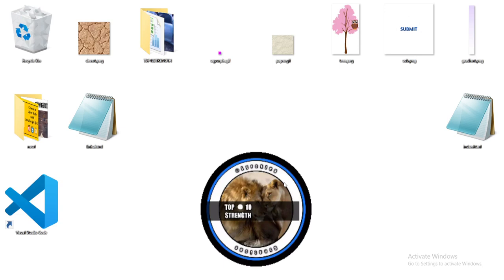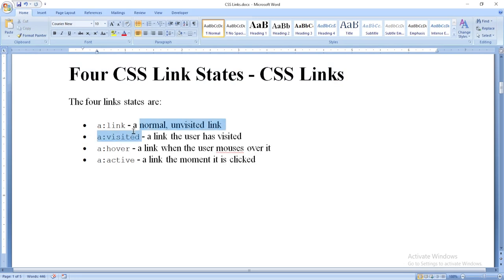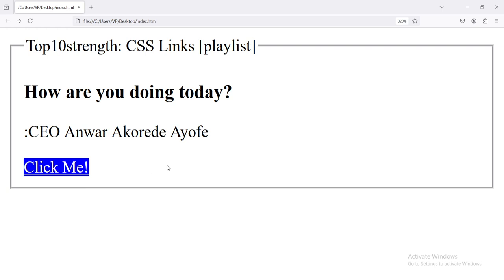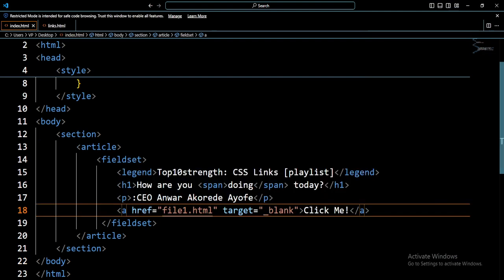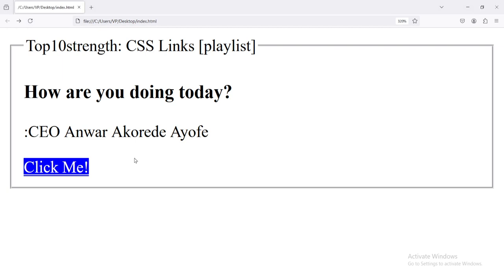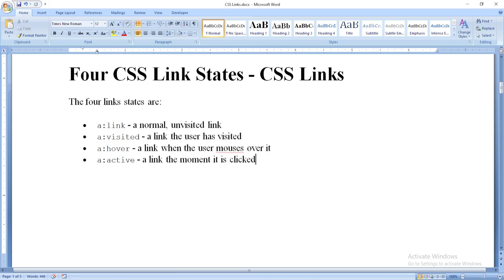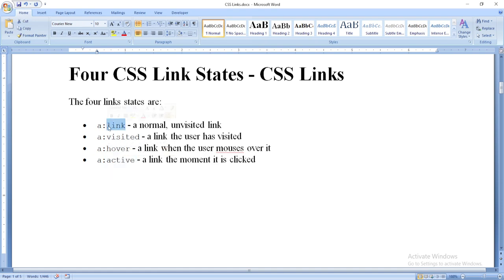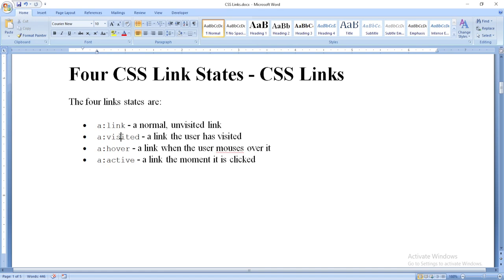Haa... 😲 Html CSS Tutorial: 295 Four CSS Link States - CSS Links